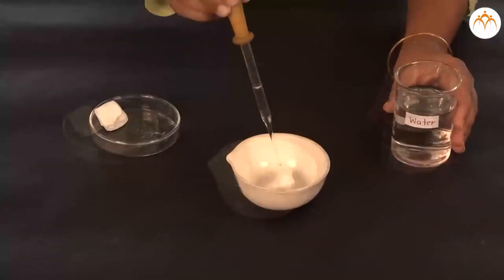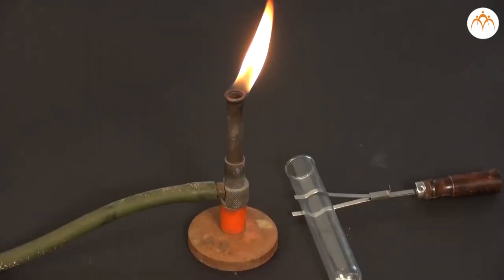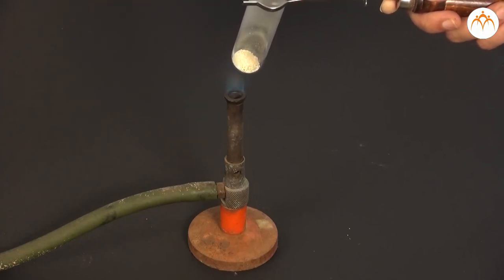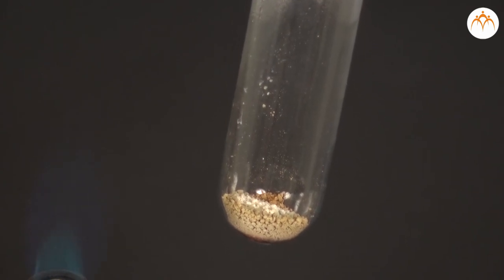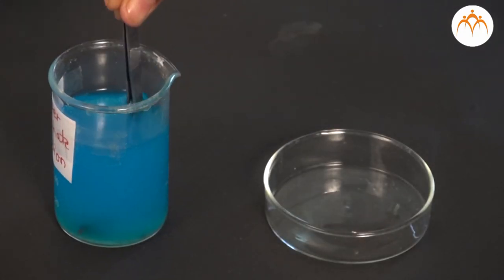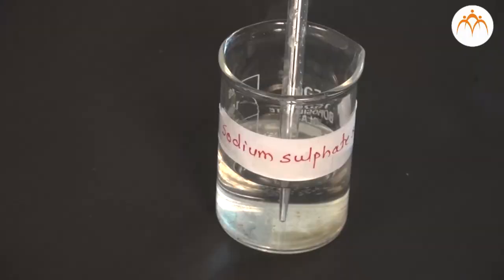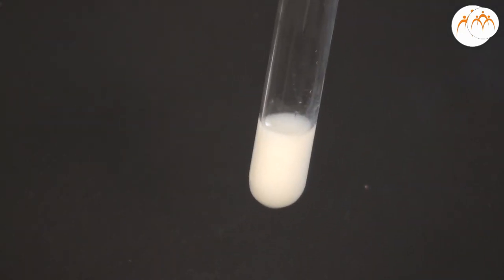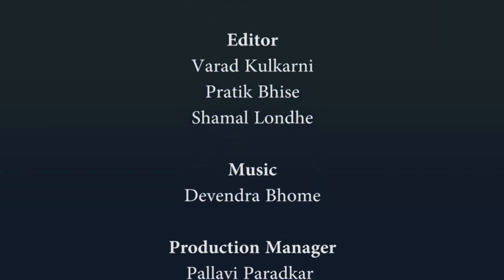To observe the following reactions and to classify them into types combinations, displacement